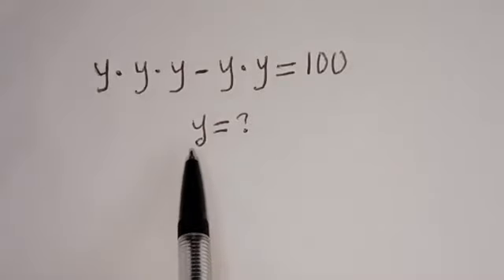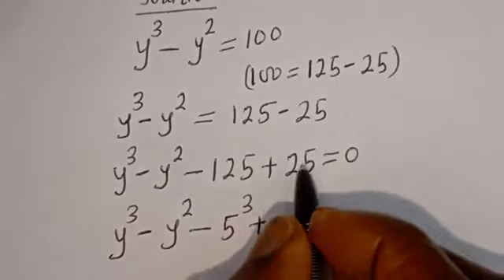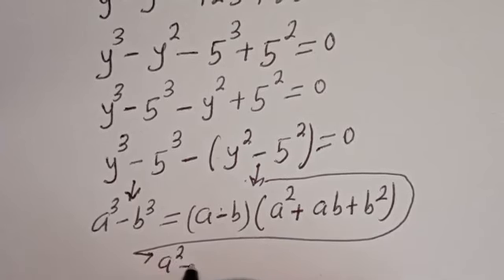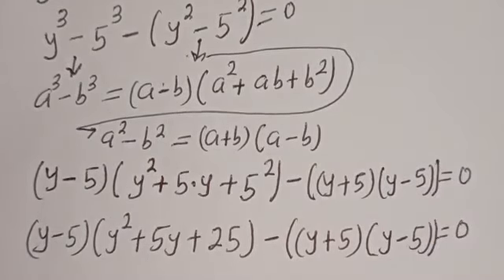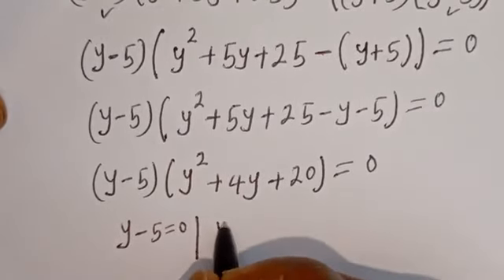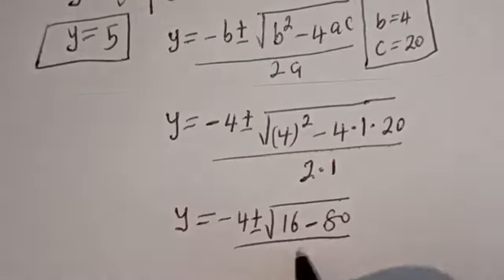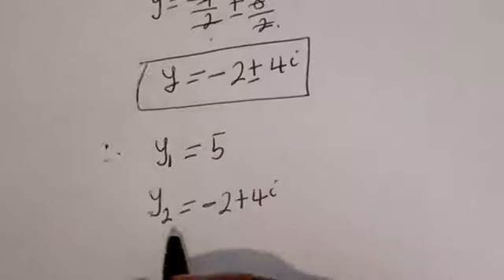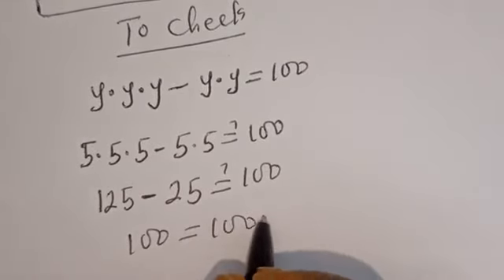Germany | Can You Solve This? | Math Olympiad...